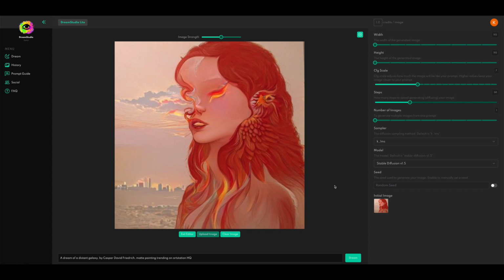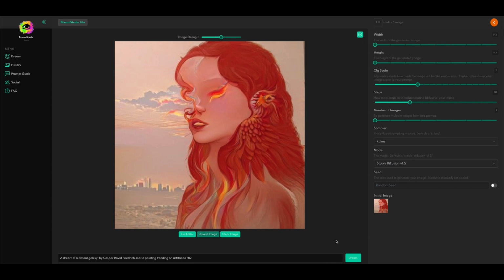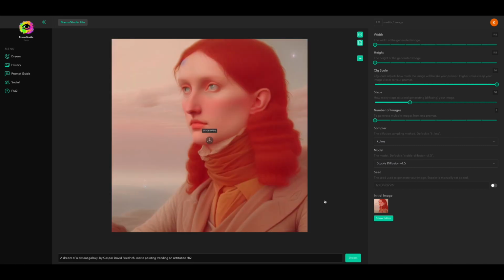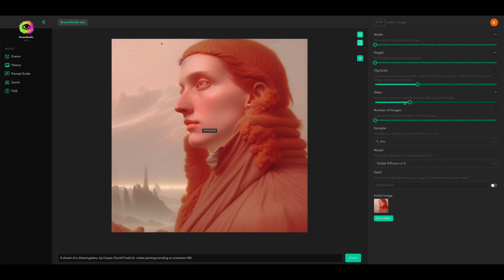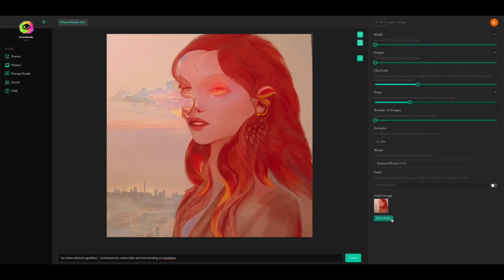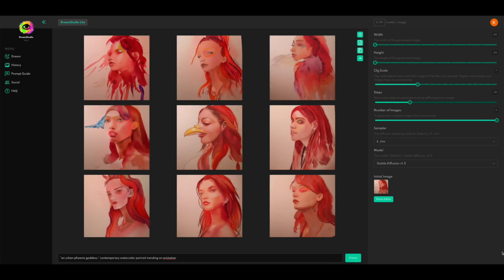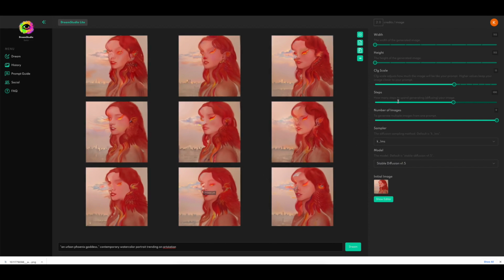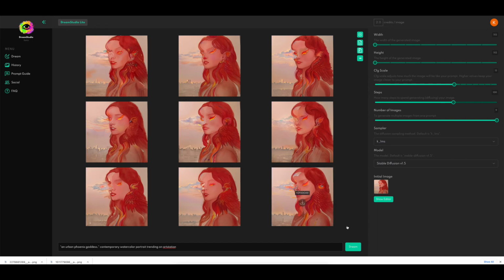Getting Started With DreamStudio Website Beta, Part Four: Image Guidance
Part of my series of Quickstart videos for getting going with DreamStudio's website beta!! In this video, we'll go through using the brand-new img2img/image guidance feature!